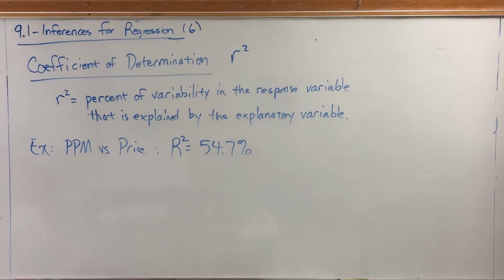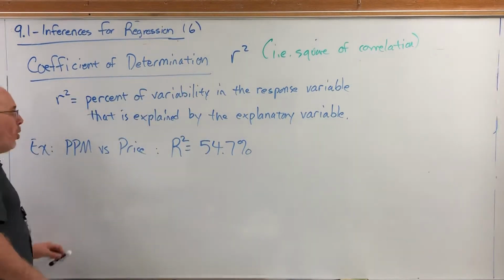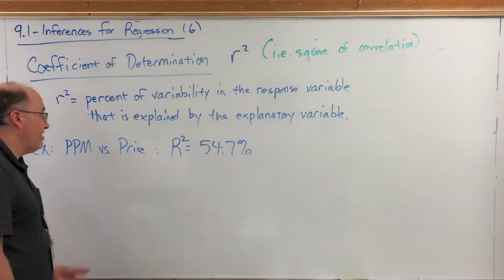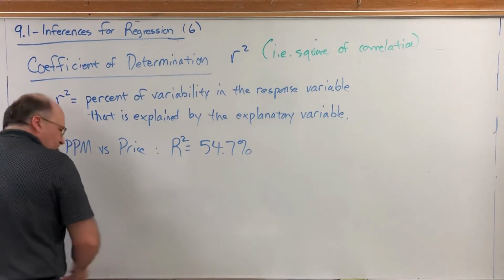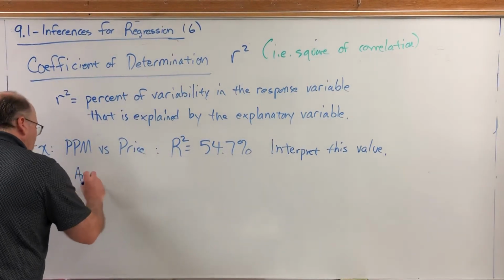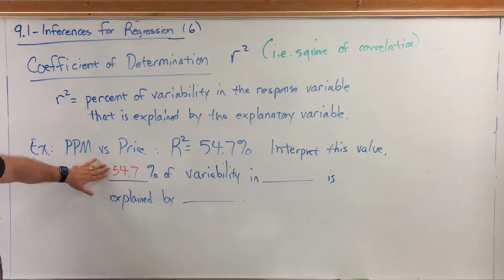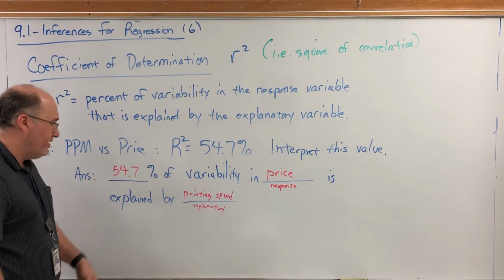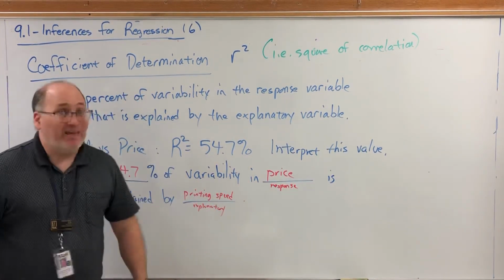MATH 1343 - Week 13 (12): Coefficient of Determination